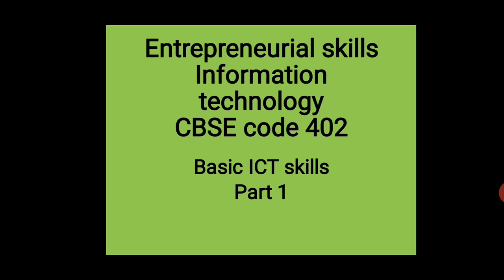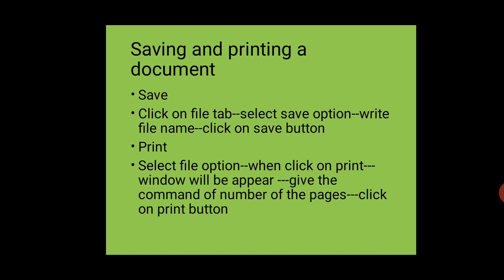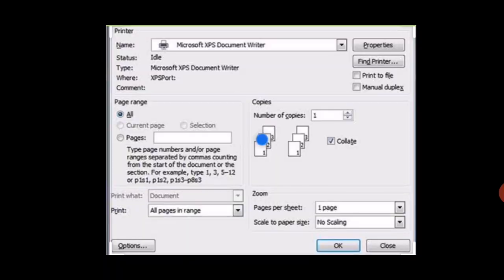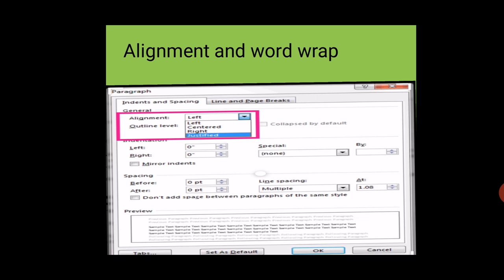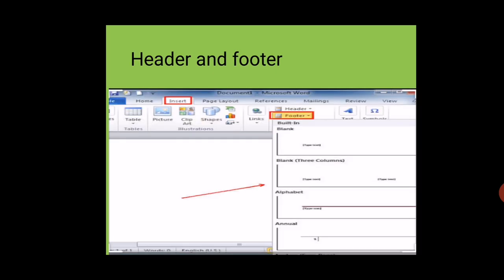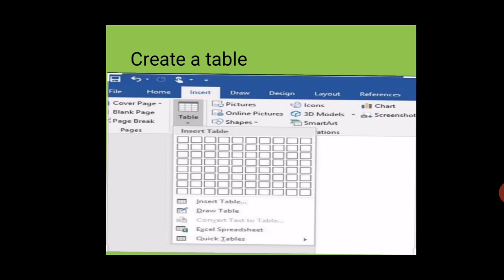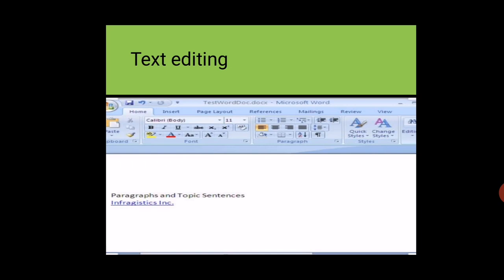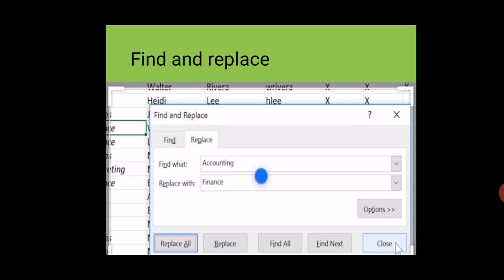CBSE code 402 class X BasicICT skills (part-1)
Technicalurmi class x#code402#word processor#msword#part1